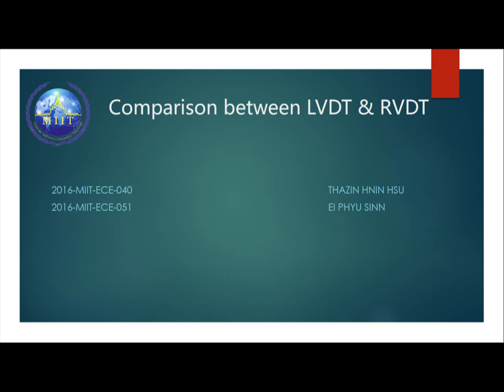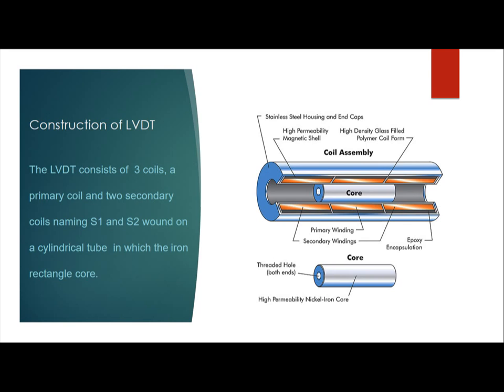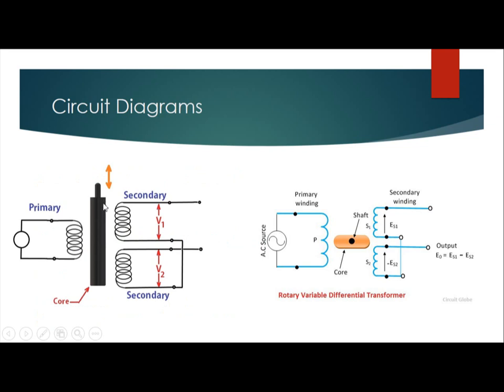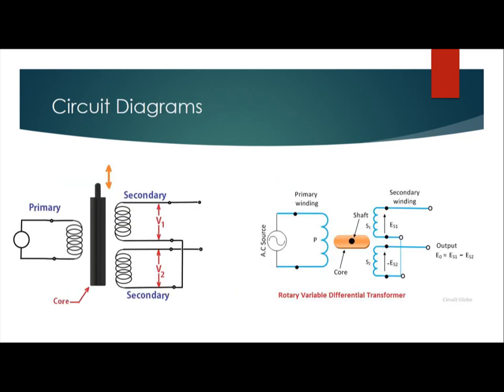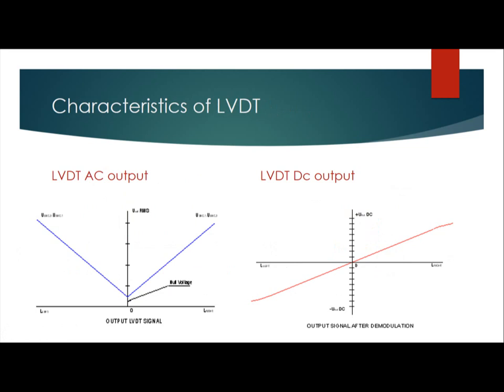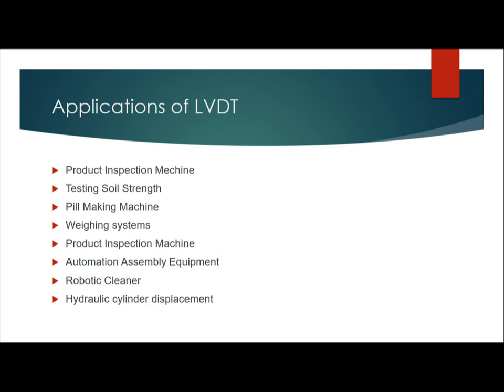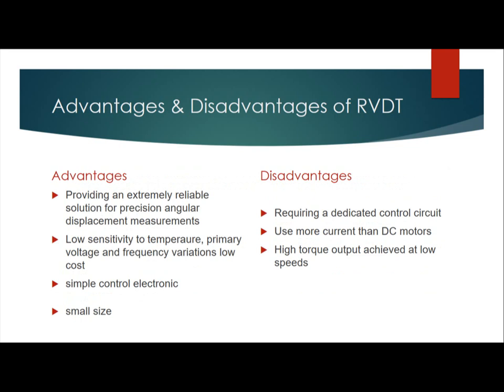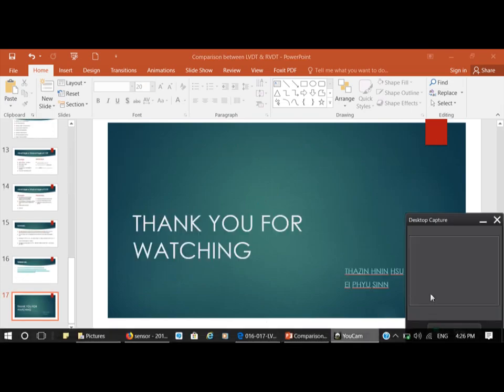Comparison between RVDT and LVDT by my students Ma Thazin Hnin Hsu and Ma Ei Phyu Sin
Comparison between RVDT and LVDT by my students Ma Thazin Hnin Hsu and Ma Ei Phyu Sin. This has been uploaded with their consent.